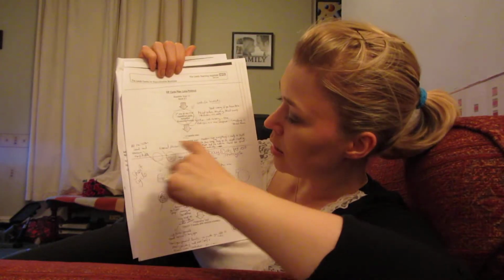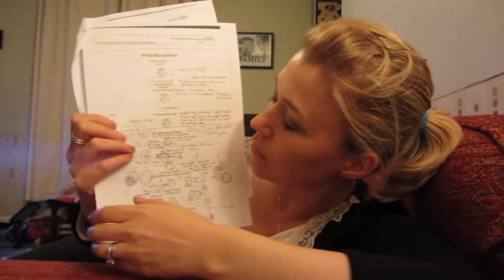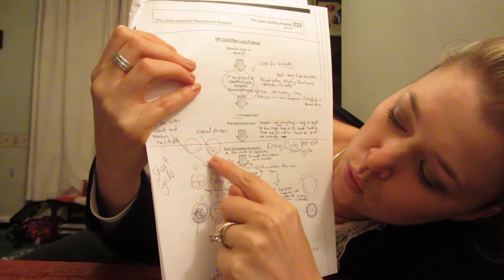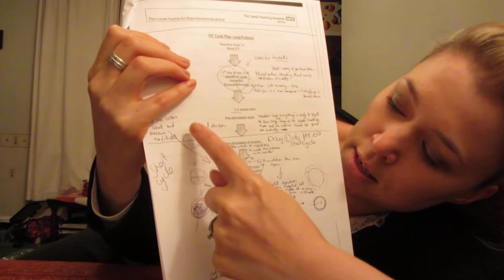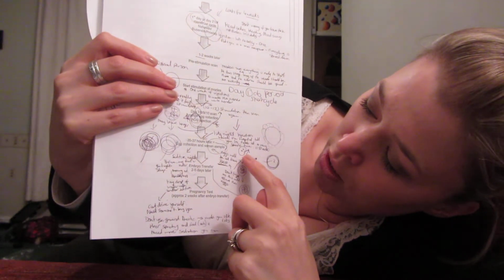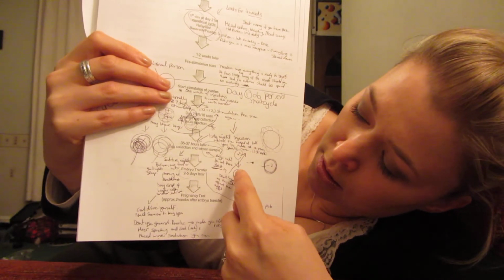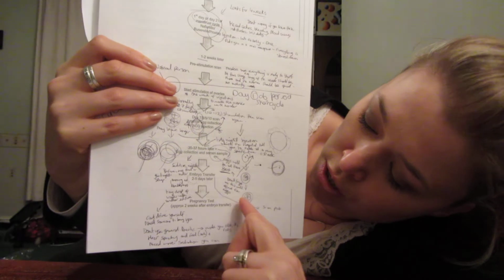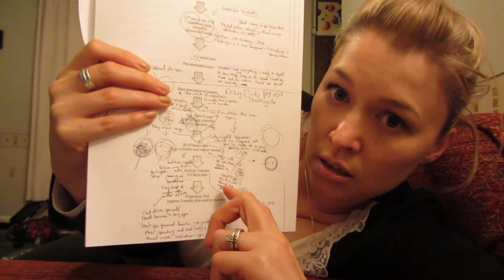IVF procedure, my nurse's consultation (3)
Well today was a very informative day, i feel like my head is going to explode. But it is all good. I hope this video gives you an insight into the IVF procedure and puts your mind at ease if you are going to have IVF like me, love you all and dont forget you can ask me anything. xxxxxx